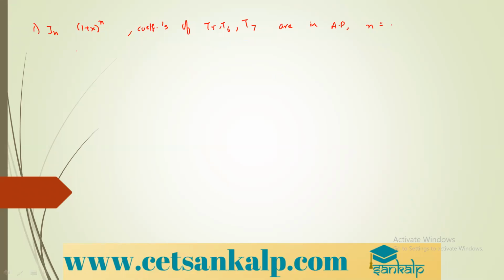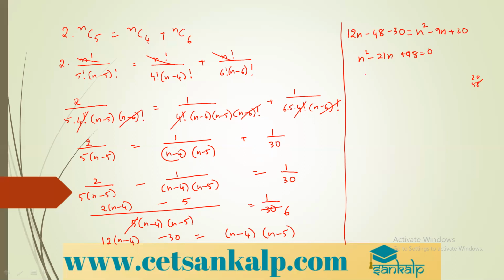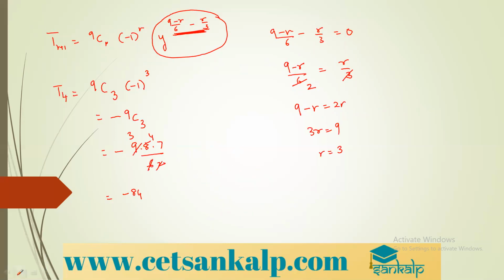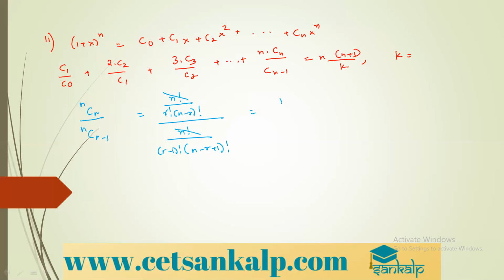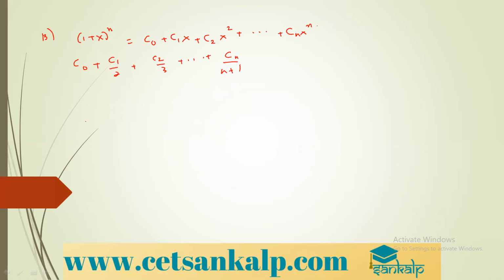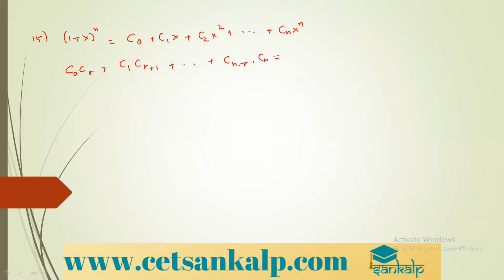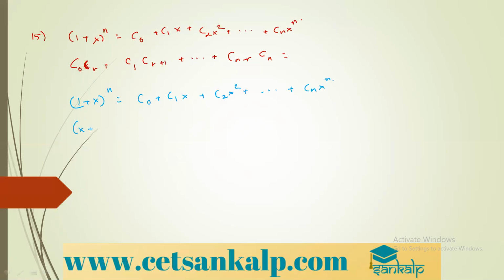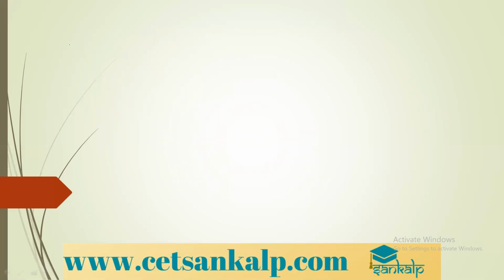BINOMIAL THEOREM | MCQ